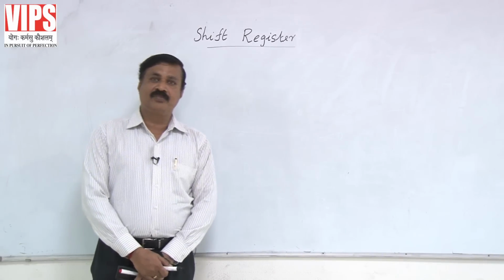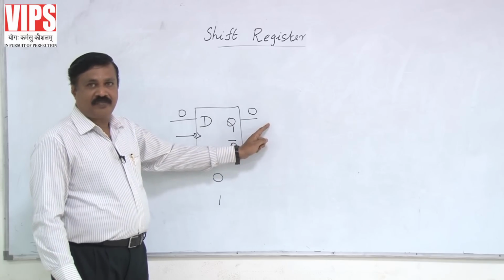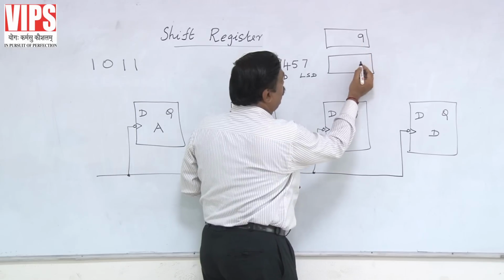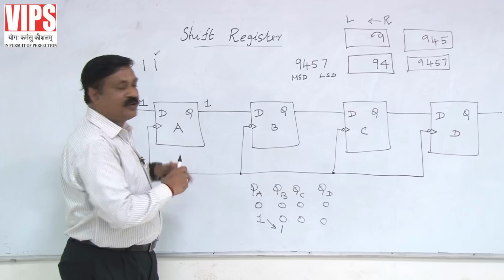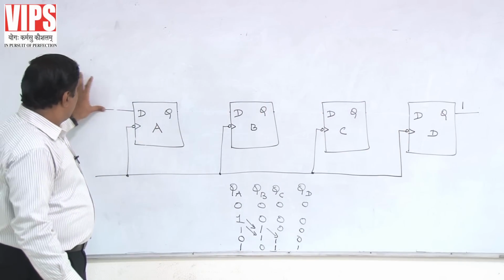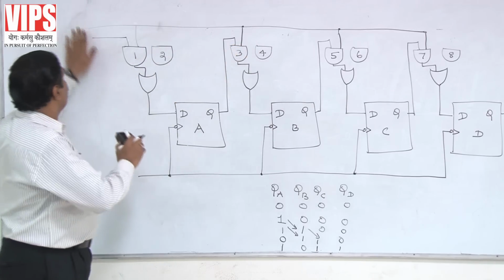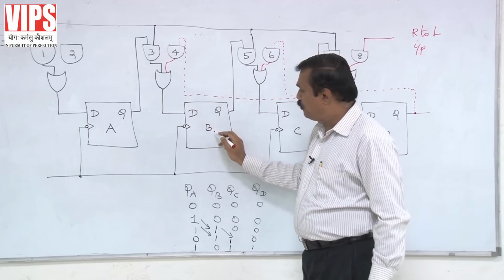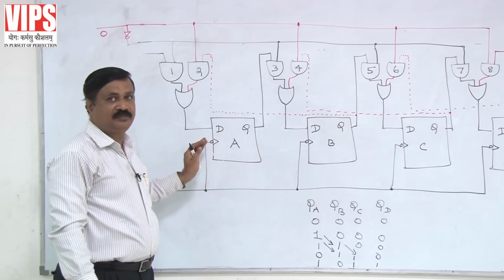Serial in Serial out (SISO) Shift Register and Bi-Directional Shift Register ) - Digital Electronics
VIVEKANANDA INSTITUTE OF PROFESSIONAL STUDIES

 Serial in Serial out ( SISO ) Shift Register and Bi-Directional Shift Register in Digital Electronics

By,
Dr.Balasubramanian